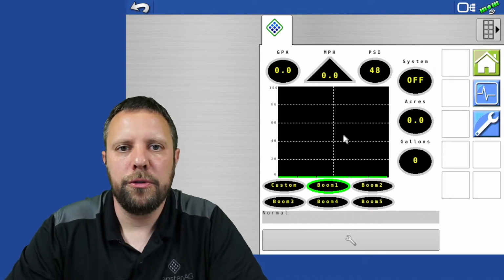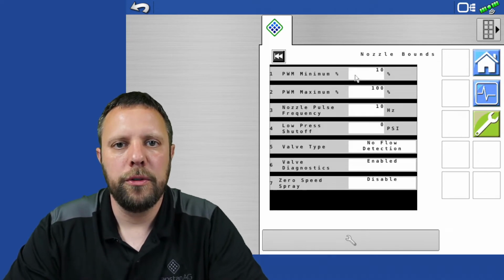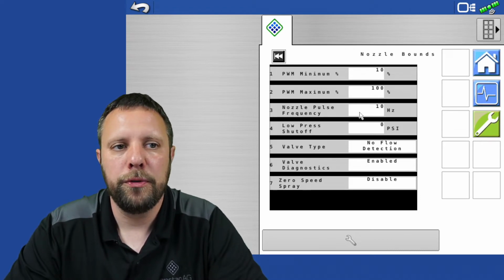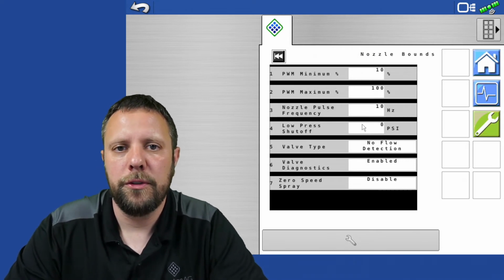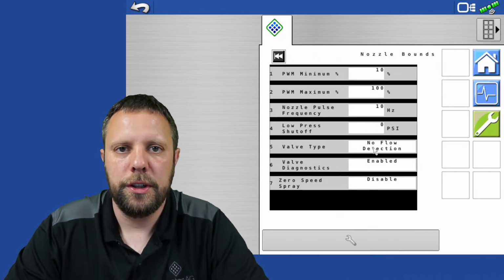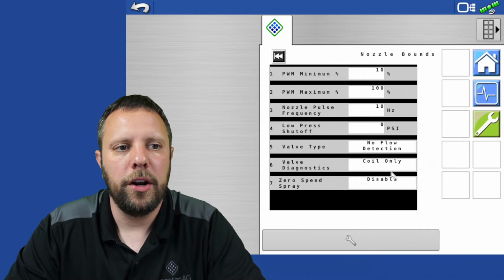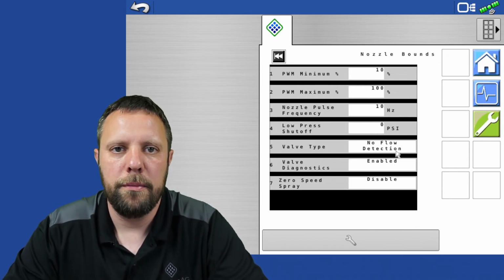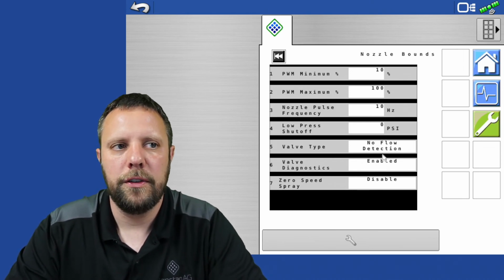Step 2 Boom Nozzle Setup